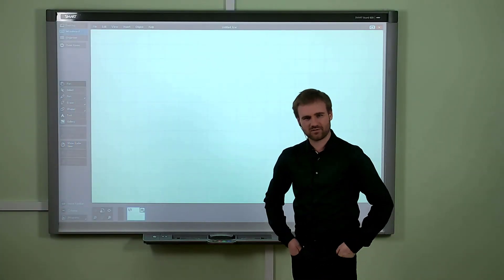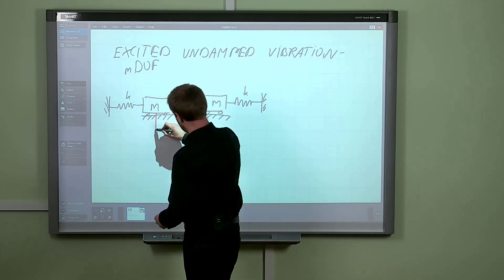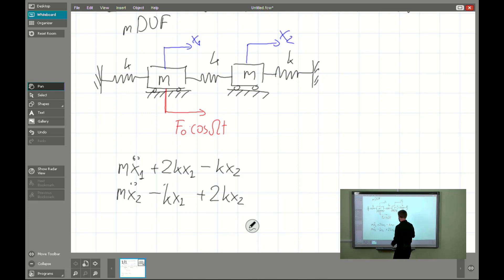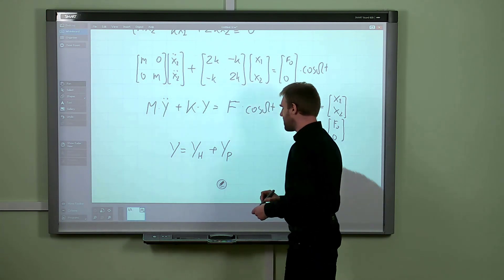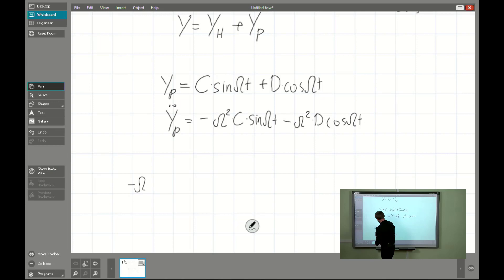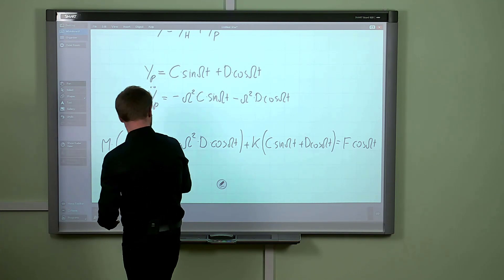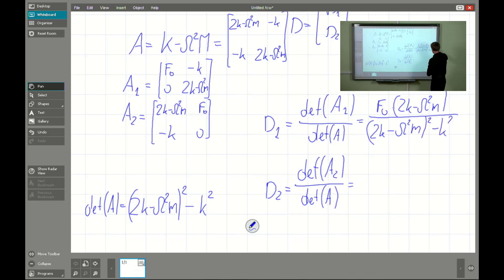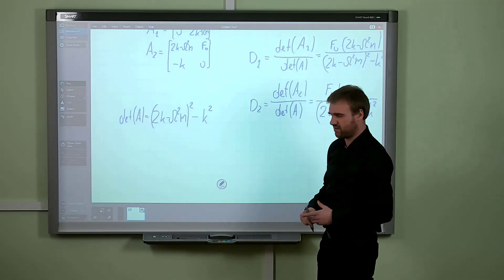[MVT#013] Undamped excited vibration of MDOF systems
Mechanical vibrations - video tutorial.
A topic of the lecture: Undamped excited vibration of multi degree of freedom systems.
Instructor: Bogumił Chiliński.